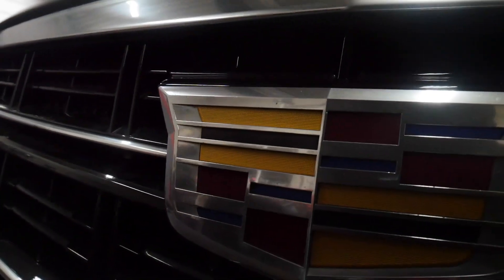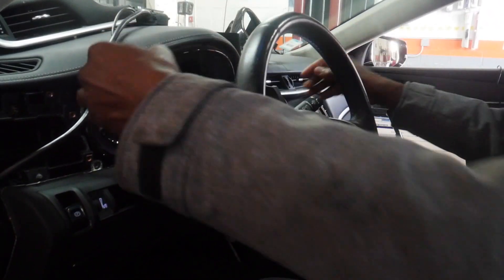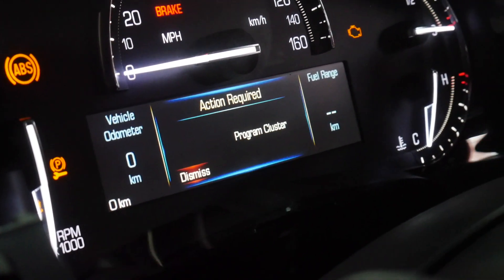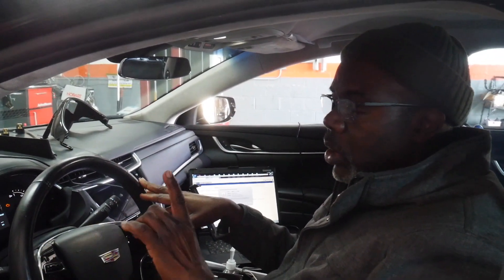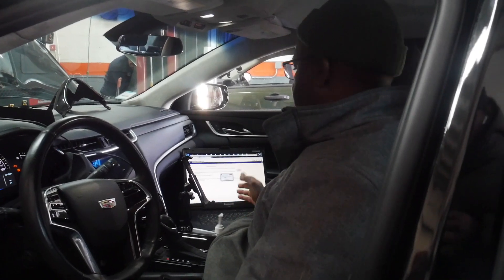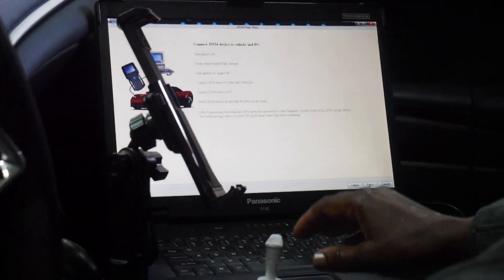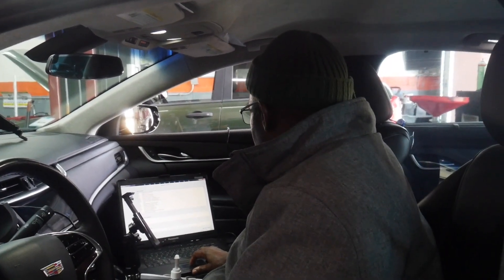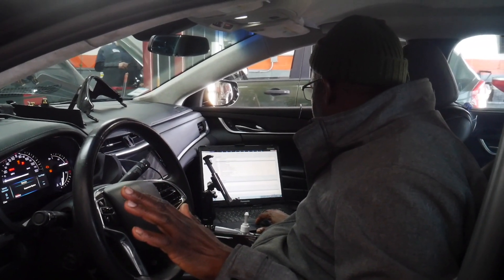2017 Cadillac XTS Cluster Programing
This 2017 Cadillac XTS  Digital Cluster had to be replaced because the Cluster functions were not working as they should. When reprogramming newer Chevy, General Motors and Cadillacs all Clusters must be reprogramed using Brand Specific Software to work adequately with the car.